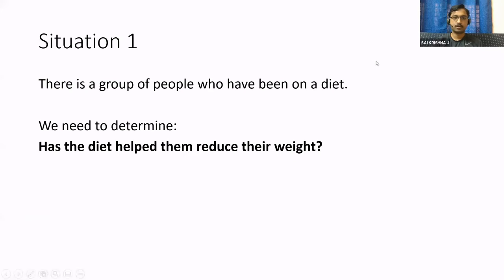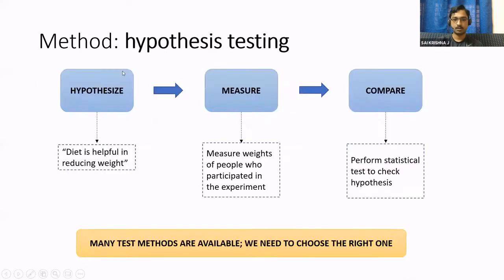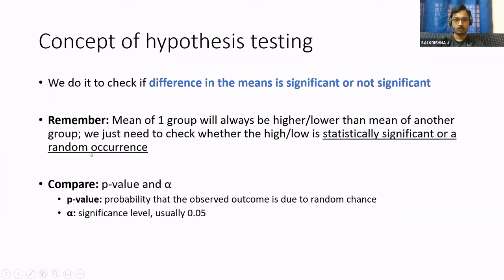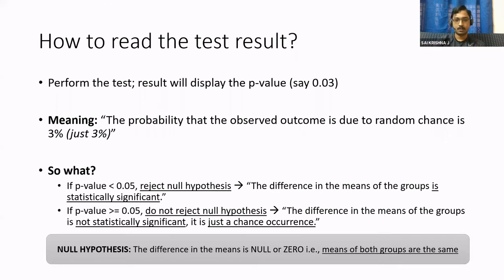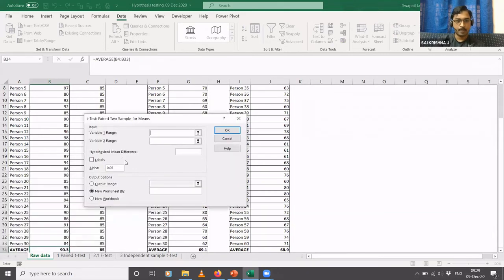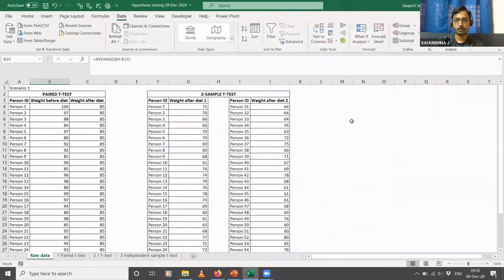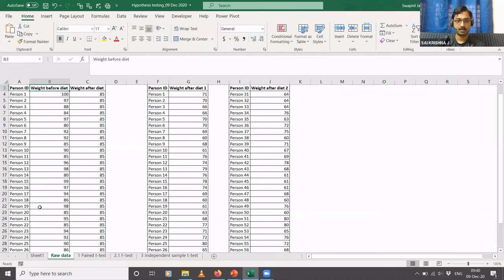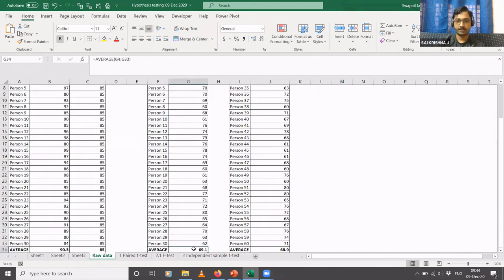Hypothesis Testing Using MS Excel